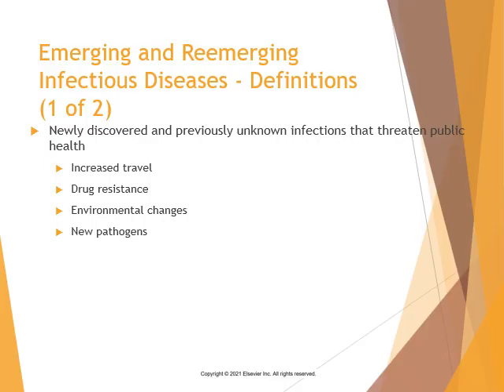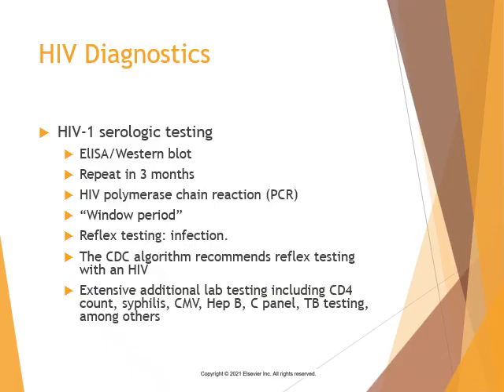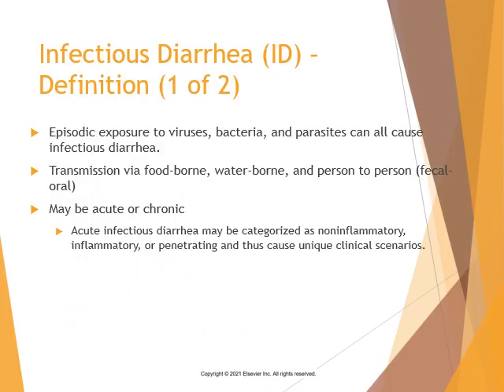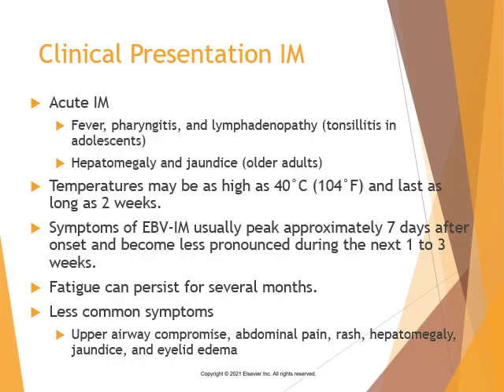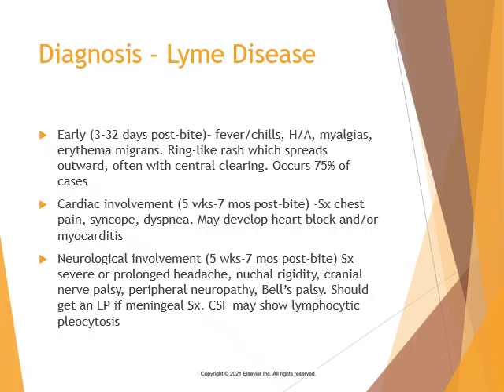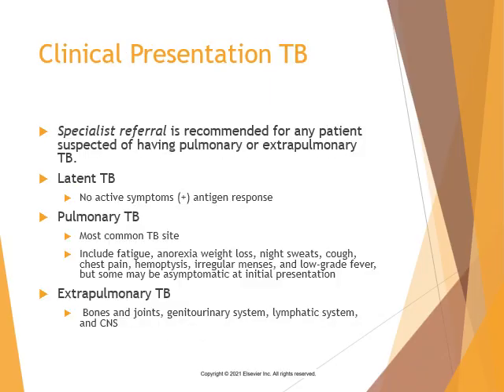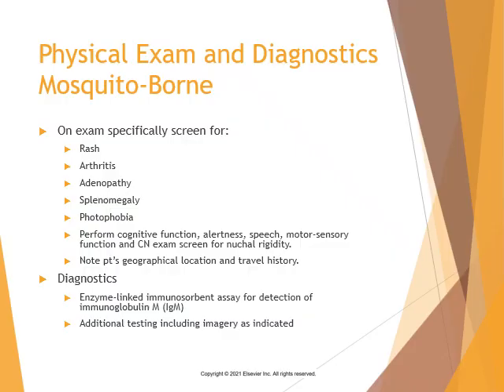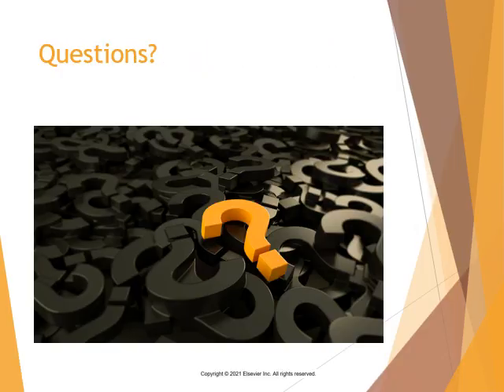Adult Infectious Disease Disorders PP Audio Lecture1